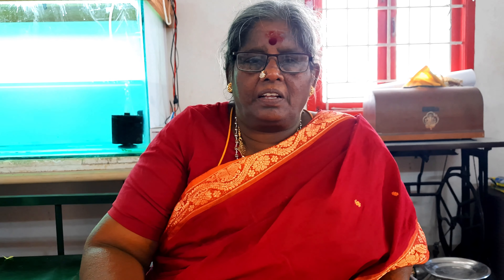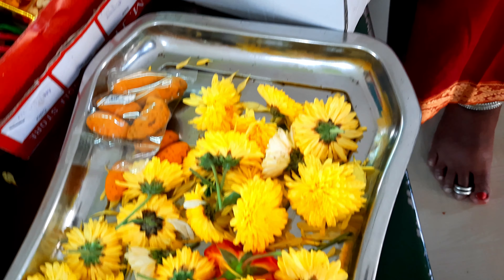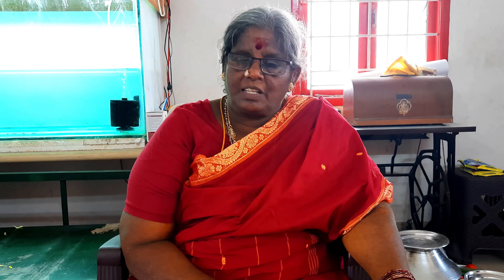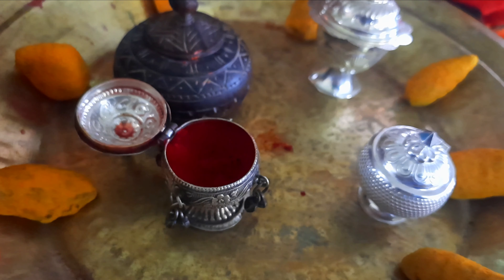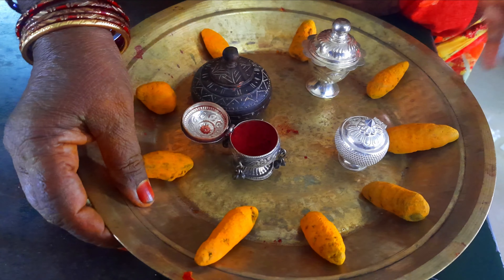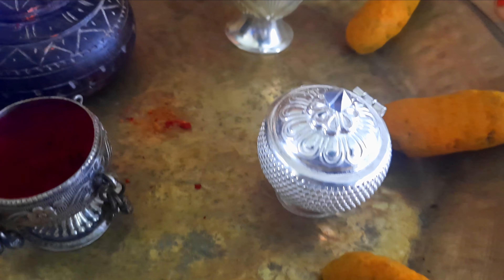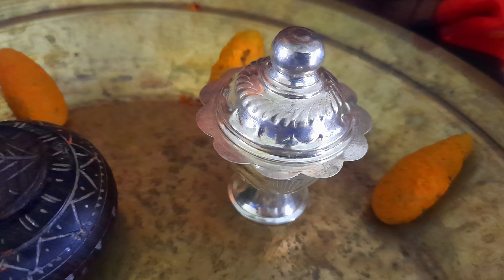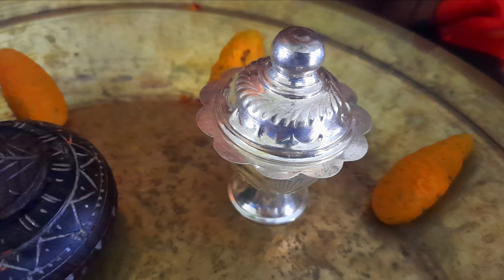சுமங்கலி பெண்களுக்கு முக்கியமாக கொடுக்க வேண்டியது TAMILAN COO"KING"